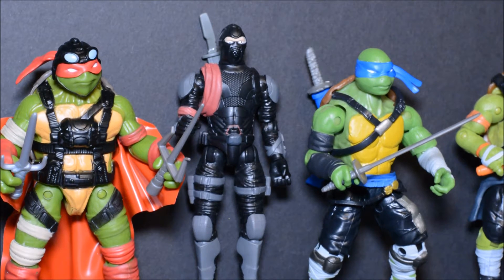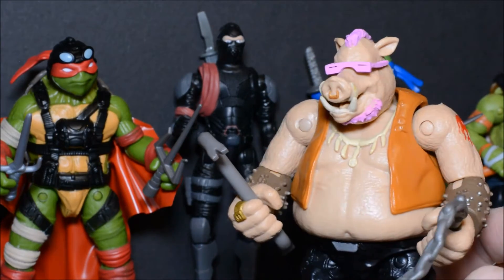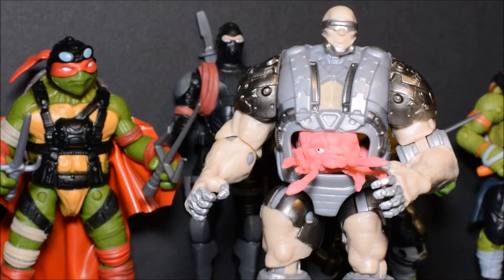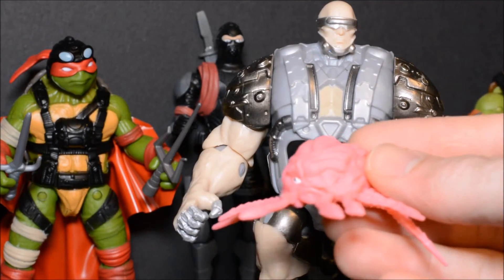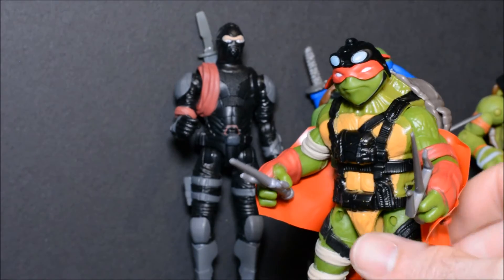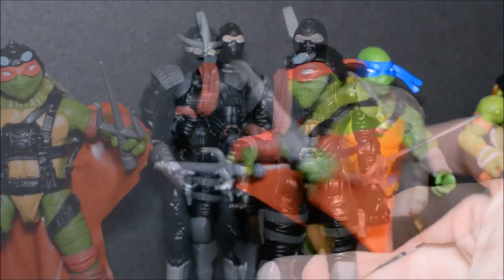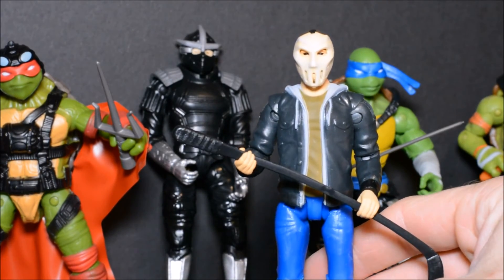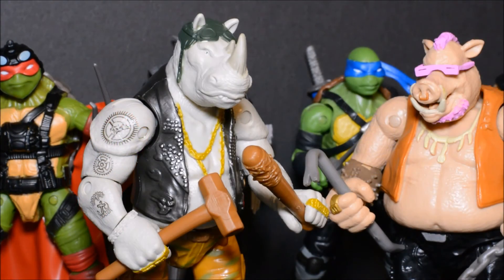TMNT 2 Out of The Shadows Toy Line My Favorite Figures and Opinions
My thoughts and opinions on the Out of the Shadows Basic figures.